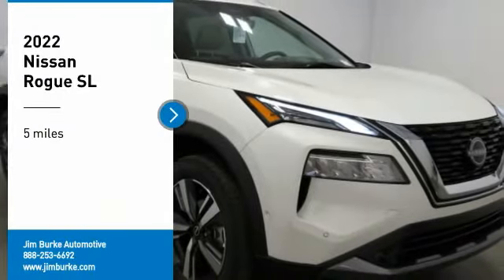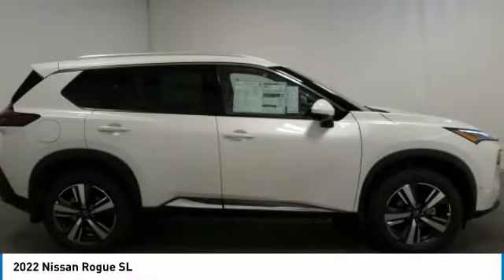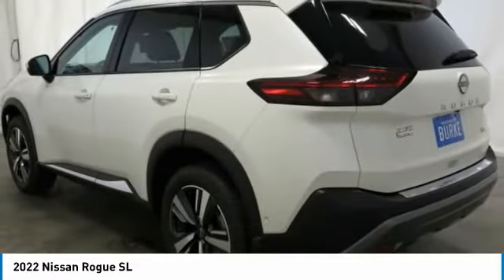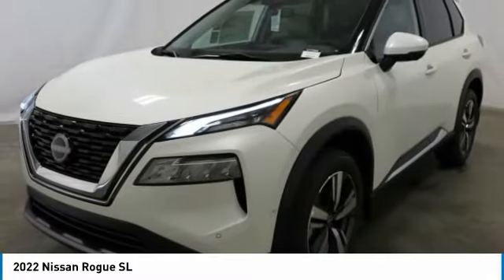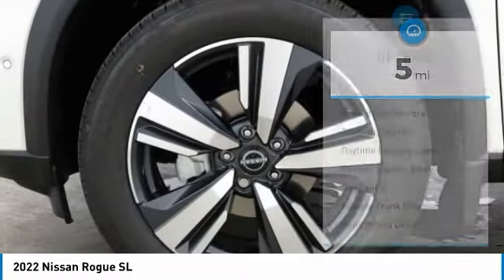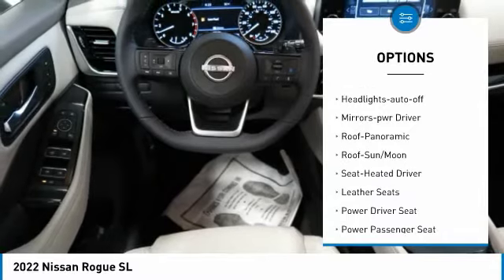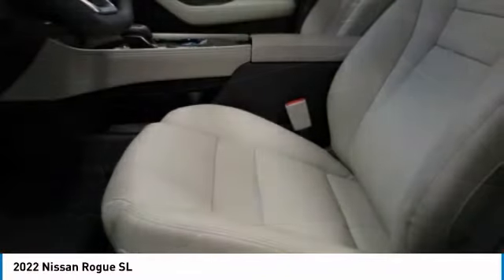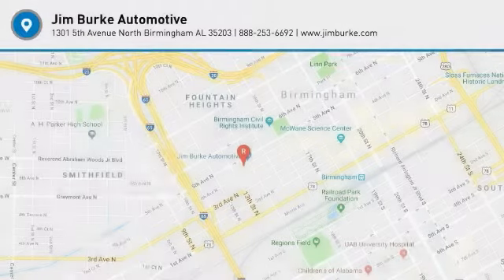2022 Nissan Rogue Birmingham AL NT22508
2022 Nissan Rogue SL

NOW OPEN! TO KEEP YOU SAFE, WE DELIVER!brbrBUY ONLINE-TEXT-EMAIL-CHAT-PHONE AND WE WILL DELIVER YOUR NEXT VEHICLE TO YOUR DOOR!brbrFROM OUR SALES FLOOR TO YOUR DOOR!brbrIT'S THAT EASY!brbrRecent Arrival! PEARL_WHITE_TRI 2022 Nissan Rogue SL FWD CVT with Xtronic 1.5L I3 Turbocharged DOHC 12V LEV3-ULEV50 201hp 29/36 City/Highway MPGbrbrbrPrice amount shown includes Mfg. Incentives, Jim Burke Protection Package, additional incentives can include, (Military, College Grad, Valued Owner or Competitive Owner). Offers, incentives, discounts and financing are subject to expiration and other restrictions. Customer must finance with dealer, see dealer for qualifications and complete details. Consumer has the option to return vehicle within Five Days of original date of sale for A VEHICLE OF EQUAL OR GREATER VALUE. The vehicle must be exchanged or returned during the applicable time period in the same condition as it was upon delivery to the purchaser, subject to normal wear and tear. Pricing does not include dealer add ons. *All mileage shown is approximate. Demonstrations and test drives will alter the original inventoried mileage. While we make every effort to ensure the data listed here is correct, there may be instances where some of the pricing, mileage, options or vehicle features may be listed incorrectly as we get data from multiple data sources.   Price includes Jim Burke VIP & Appearance Package.